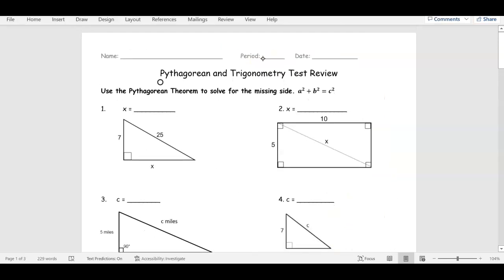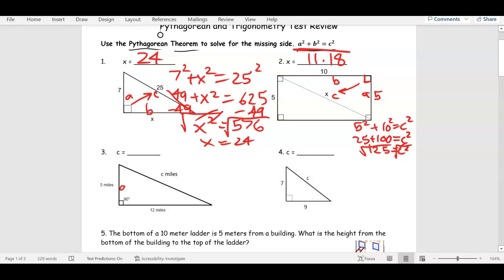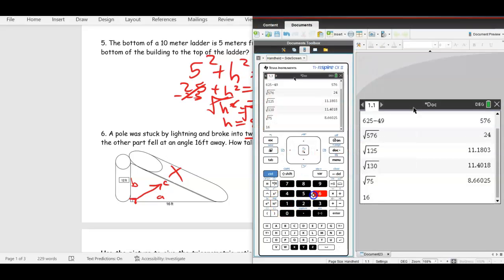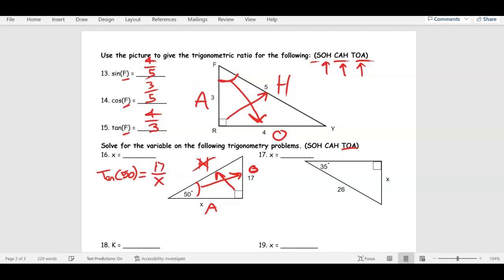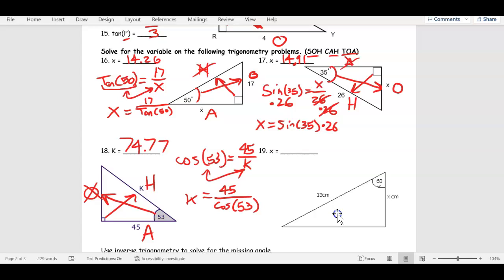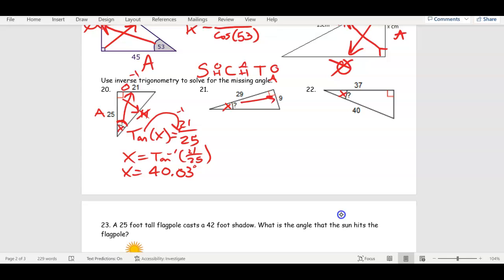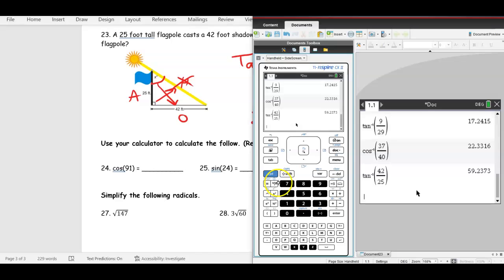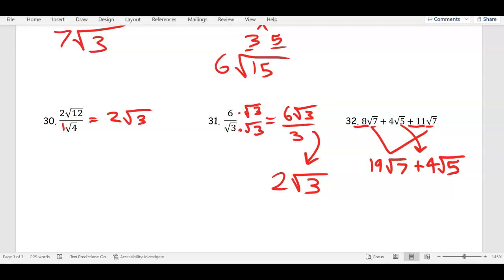2/18/22 GE Review Test Right Triangles